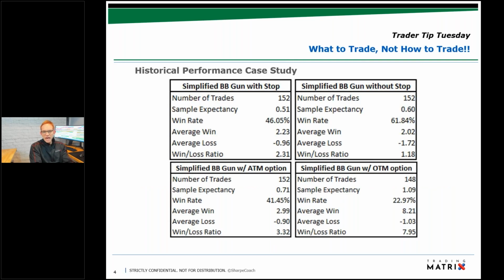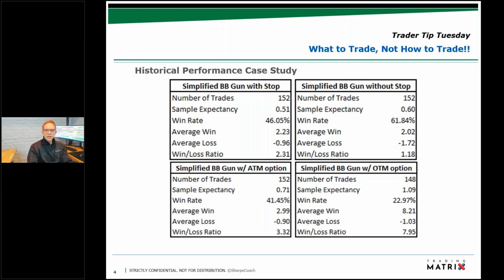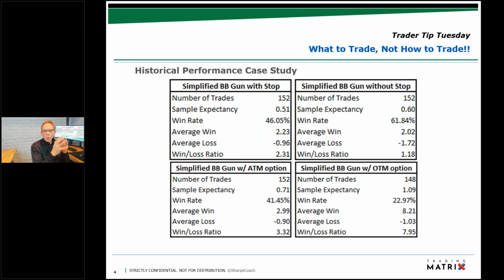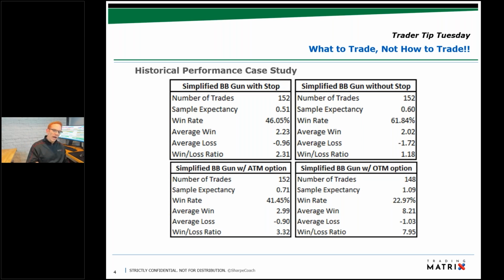What to Trade, Not How to Trade | TRADER TIP TUESDAY EP. 10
The "What to Trade, Not How to Trade" Mantra could change your life! It's changed mine!!!

Explore our websites to discover more about our expert powered courses and the infinite pool of knowledge